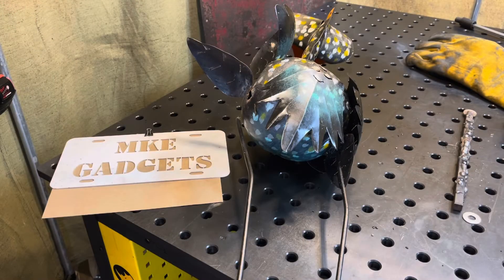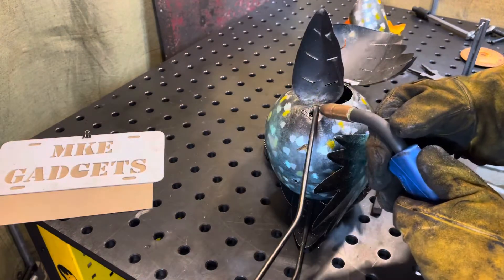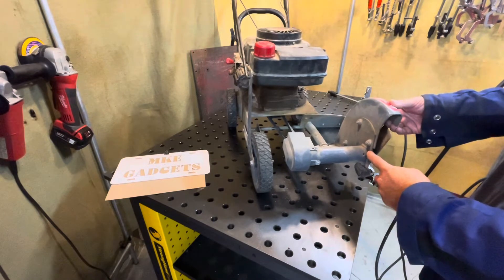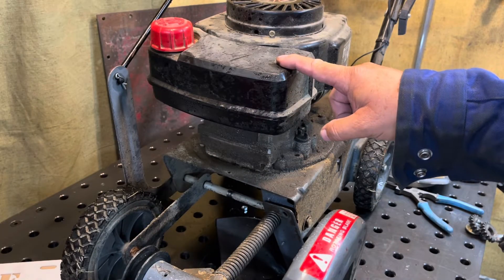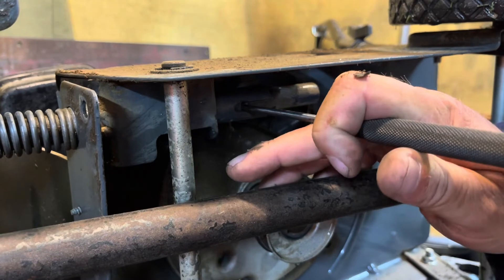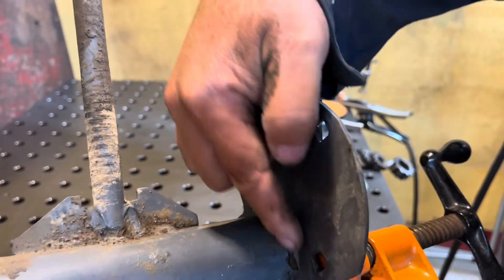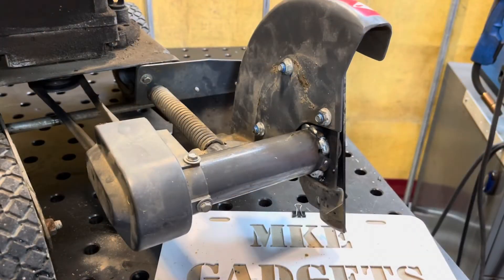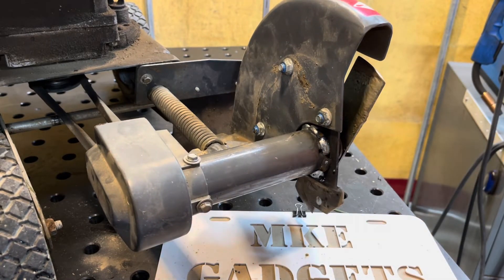Welding Side Job @ MKE Gadgets #180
Quite often I’m asked what do I use my welder for. Well today I’m doing a side job for my friend Steve. He has a lawn ornament that looks something like a chicken that needs a leg welded on. And a lawn edger that has a cracked weldment.